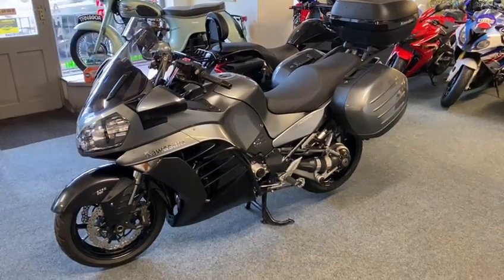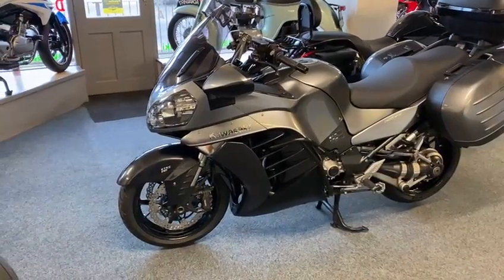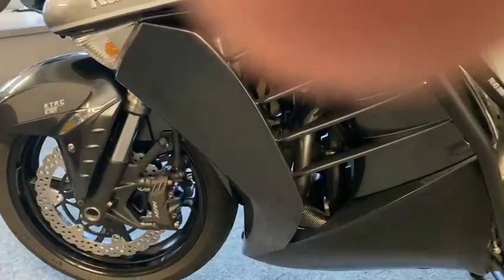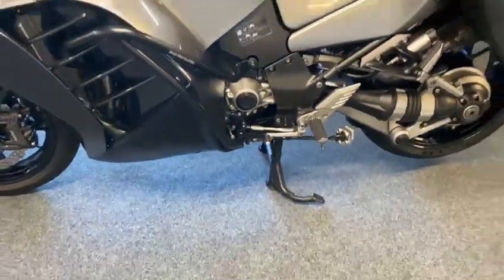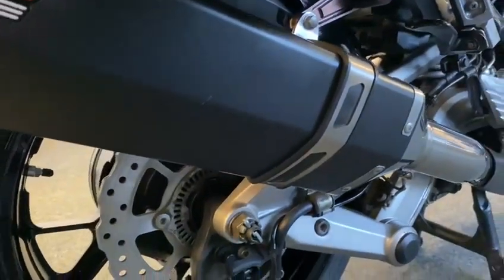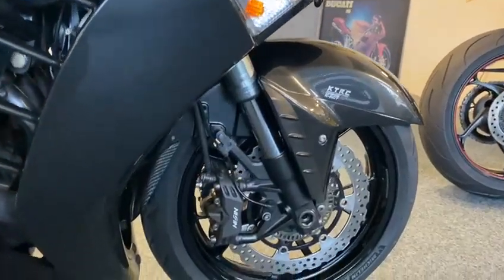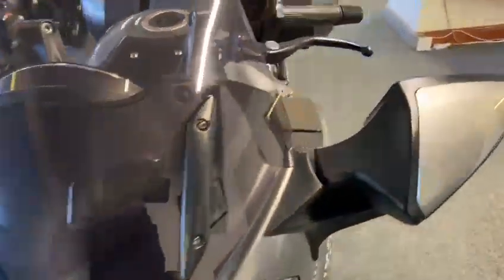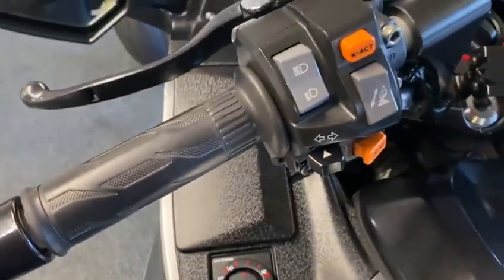Kawasaki GTR 1400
We are very proud to present this stunning Kawasaki GTR 1400.
This is by far the nicest one we've ever had and a real  credit to the previous owner.
It comes with some nice extras including Full Kawasaki 3 Box Luggage, Crash Bars, Flip Screen, Vance + Hines Exhaust (and standard exhaust) and as new tyres.
This is a lot of bike for your money and must be seen to be fully appreciated.
It's all serviced up and ready to go.
Please watch the video for a full run down.
You'll need to be quick with this one!!